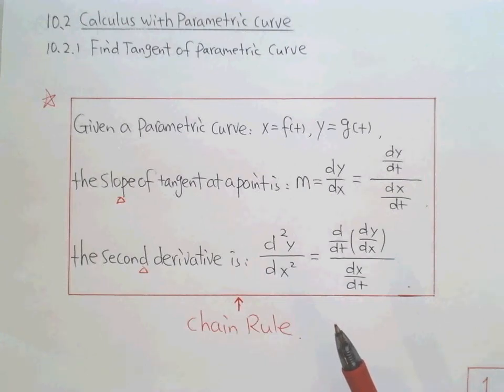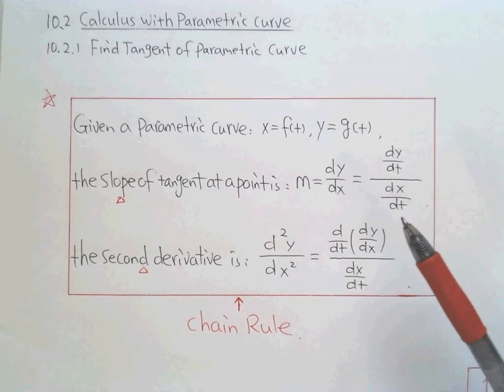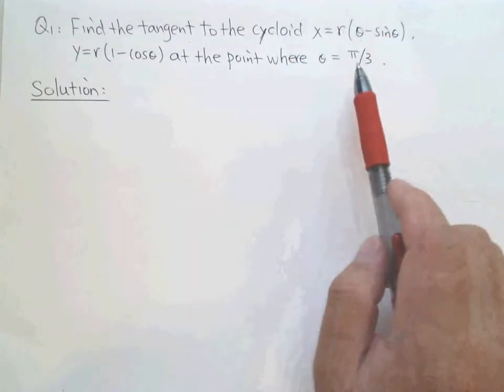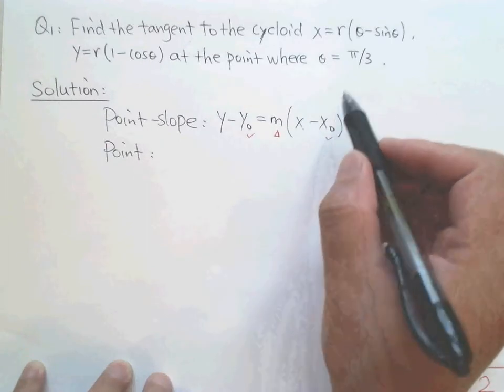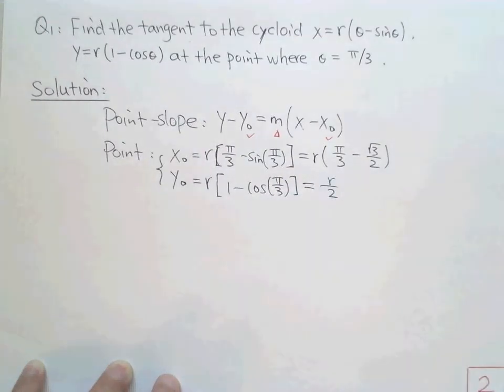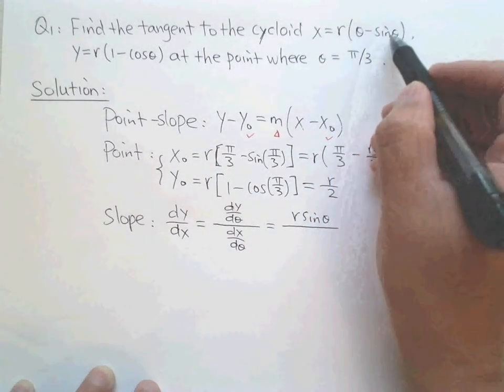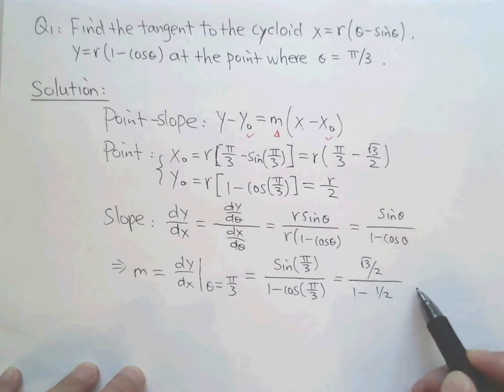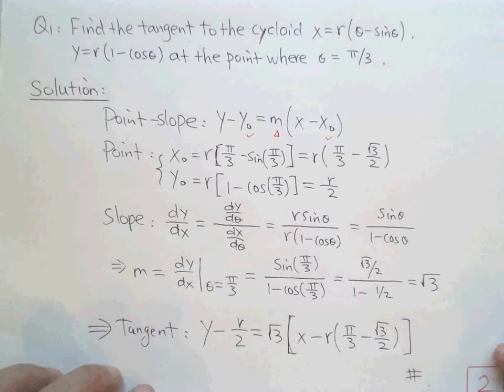10.2.1 Find Tangent of Parametric Curve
Lecture series for Calculus 2 (Integral Calculus). Textbook used: James Stewart. Calculus - Early Transcendentals, 8th edition. Cengage. This video introduces an application of differentiation: find tangent of parametric curve.

More Info for This Video:
The objective of this lecture is to find tangent line for parametric curve. The second derivative is also discussed. The formulas are derived using chain rule. How to use the formula of the slope to find the tangent line for a cycloid is demonstrated in an example.